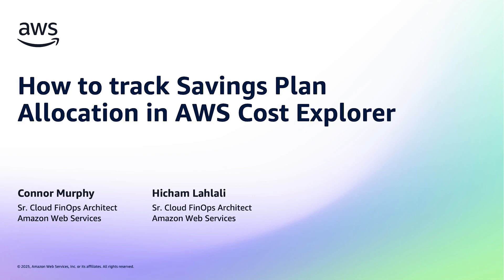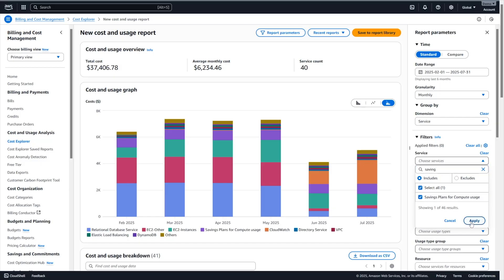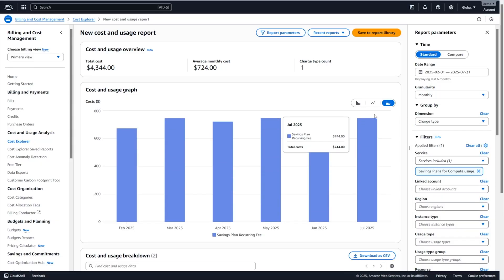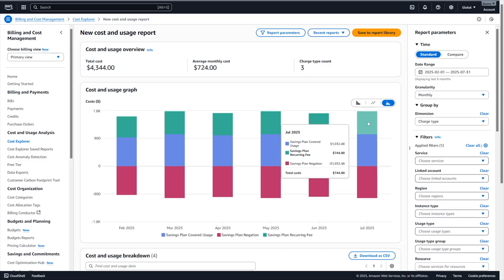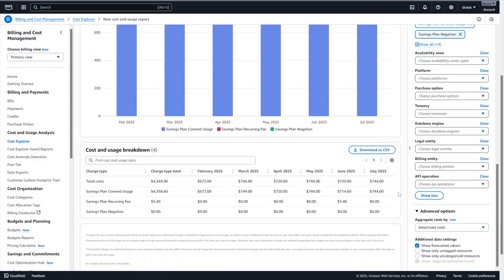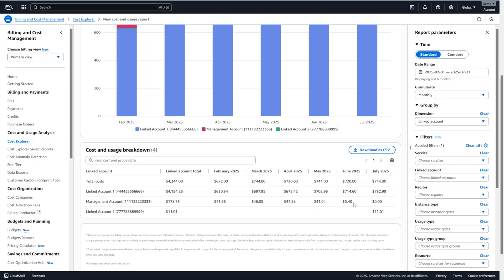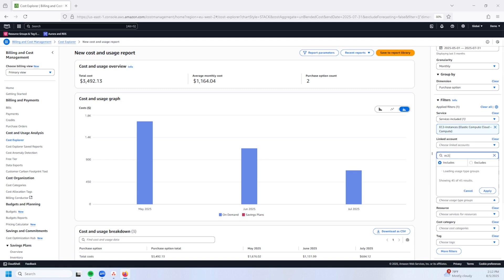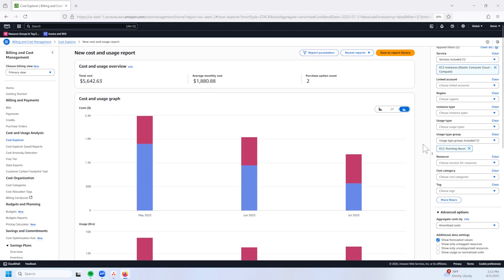How to track Savings Plans allocation in AWS Cost Explorer | Amazon Web Services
Struggling to get clear visibility into your AWS Savings Plan allocation across linked accounts? In this comprehensive tutorial, AWS Senior Cloud Architects Connor and Hicham from the AWS OPTICS team show you exactly how to track and analyze your Savings Plan usage from both payer and member account perspectives.

What You'll Learn:
- How much you're actually spending on AWS Savings Plans
- Which member accounts in your AWS Organization are benefiting from your Savings Plan fleet
- What member accounts see in AWS Cost Explorer vs. internal chargeback tools
- The difference between unblended and amortized cost views
- How to identify unused Savings Plan capacity and allocation

Key Topics Covered:
- Using Service Filter vs. Charge Type Dimension for Savings Plan analysis
- Understanding Savings Plan Recurring Fee vs. Upfront Fee
- Analyzing Savings Plan Covered Usage and Negation
- Breaking down consumption by linked accounts
- Switching between unblended and amortized cost aggregation
- Troubleshooting discrepancies between Cost Explorer and internal tools

Perfect For:
Cloud Financial Management teams
AWS Cost Optimization specialists
FinOps professionals managing multi-account organizations
Anyone looking to maximize their AWS Savings Plan ROI

Timestamps:
0:00 - Introduction & Common Challenges
1:16 - How Much Do You Spend on Savings Plans?
3:35 - Which Accounts Benefit from Savings Plans?
5:04 - Understanding Amortized vs. Unblended Costs
7:37 - Member Account Perspective in Cost Explorer
8:22 - Analyzing Purchase Options and Usage Types
9:14 - Advanced Cost Aggregation Settings

Whether you're a seasoned AWS cost management professional or just getting started with Savings Plans optimization, this video provides the practical insights you need to gain complete visibility into your AWS cost allocation.

Why AWS?